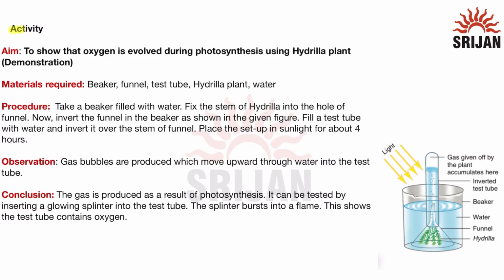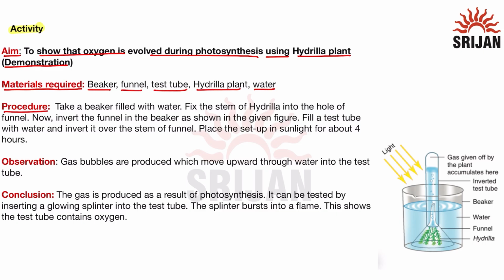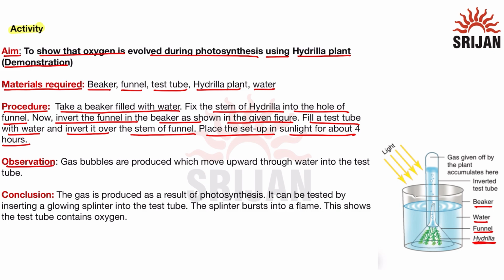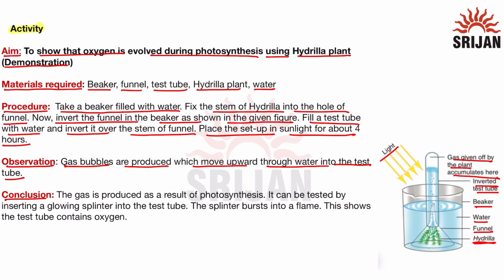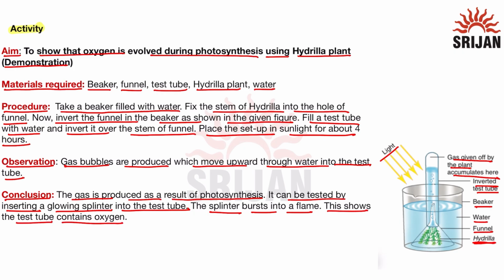7. To show that oxygen is evolved during photosynthesis using Hydrilla plant